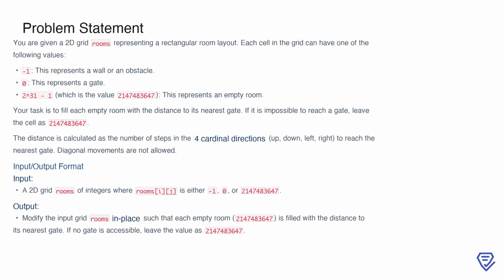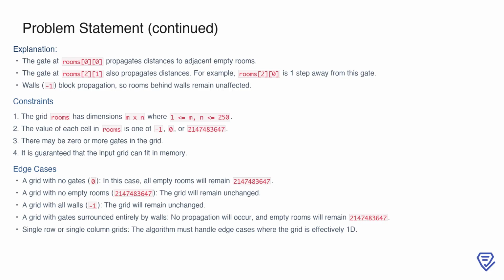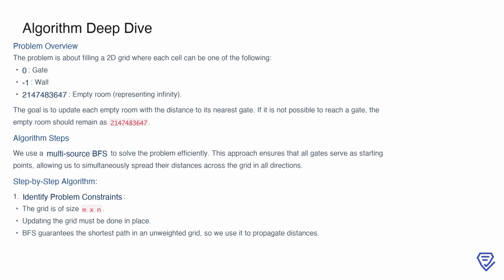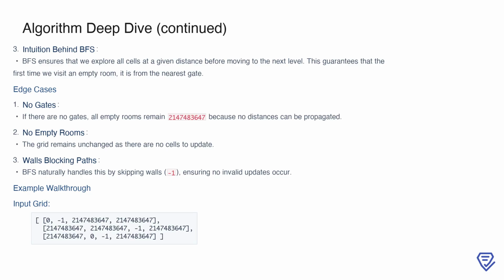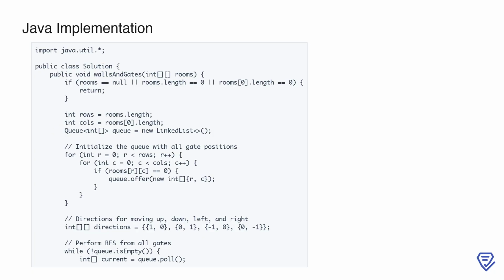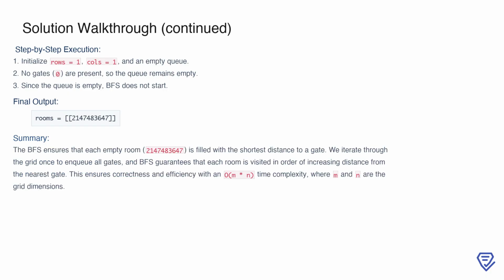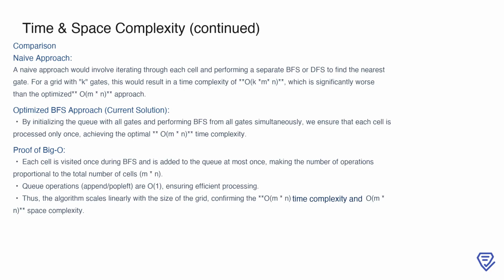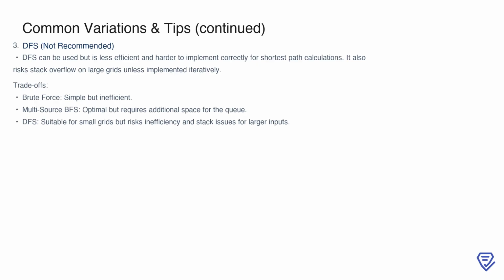LeetCode 286: Walls and Gates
Difficulty: Medium

📚 Topics: Breadth-First Search, Depth-First Search, Graph, Queue, Recursion

⏱️ Timestamps:
00:00 - LeetCode 286: Walls and Gates
00:21 - Problem Statement
01:13 - Problem Statement (continued)
02:22 - Problem Statement (continued)
03:24 - Problem Statement (continued)
04:27 - Problem Statement (continued)
05:10 - Approach & Strategy
06:15 - Approach & Strategy (continued)
07:29 - Approach & Strategy (continued)
08:16 - Algorithm Deep Dive
09:13 - Algorithm Deep Dive (continued)
10:15 - Algorithm Deep Dive (continued)
11:15 - Algorithm Deep Dive (continued)
12:17 - Algorithm Deep Dive (continued)
13:15 - Algorithm Deep Dive (continued)
13:54 - Python Implementation
14:53 - Python Implementation (continued)
15:33 - Java Implementation
16:32 - Java Implementation (continued)
17:22 - Solution Walkthrough
18:25 - Solution Walkthrough (continued)
19:14 - Solution Walkthrough (continued)
19:47 - Solution Walkthrough (continued)
20:32 - Time & Space Complexity
21:37 - Time & Space Complexity (continued)
22:22 - Time & Space Complexity (continued)
23:18 - Time & Space Complexity (continued)
24:20 - Common Variations & Tips
25:32 - Common Variations & Tips (continued)
26:28 - Common Variations & Tips (continued)
27:29 - Common Variations & Tips (continued)
28:14 - Conclusion
28:37 - Thank You!